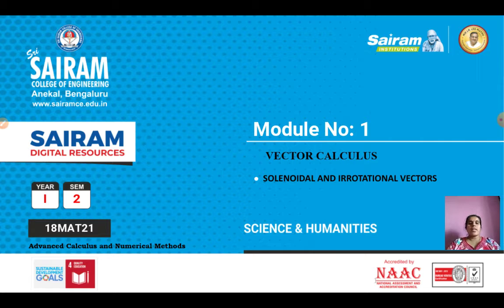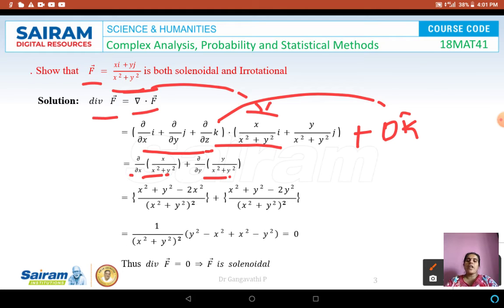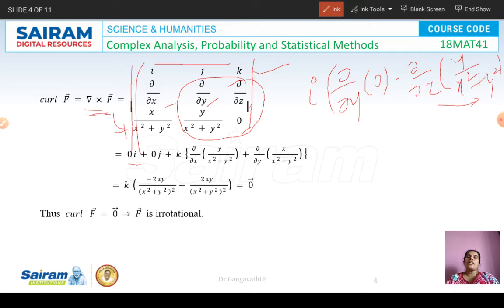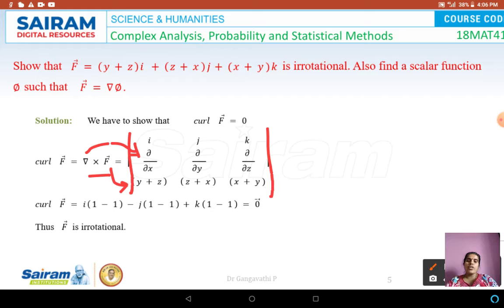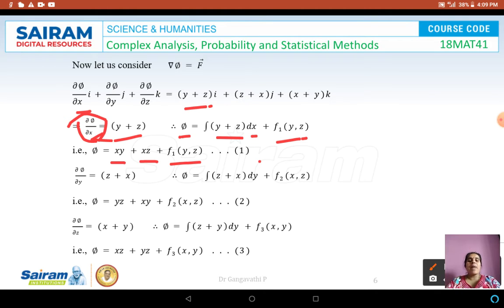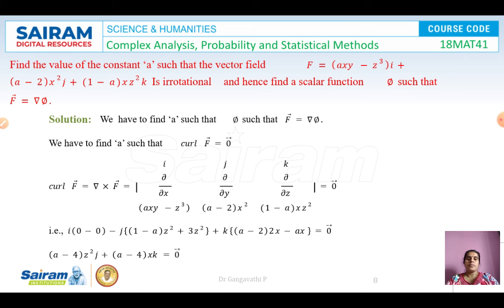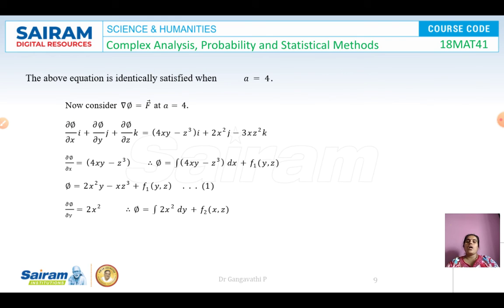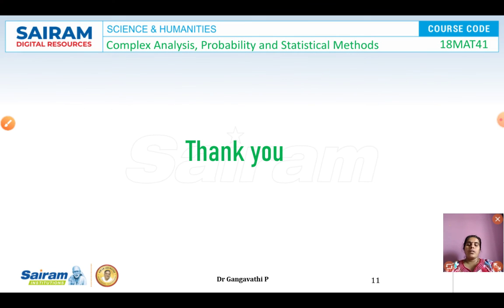Lecture Video_18MAT21_Module 1_Solenoidal and Irrotational Vectors_Dr Ganga